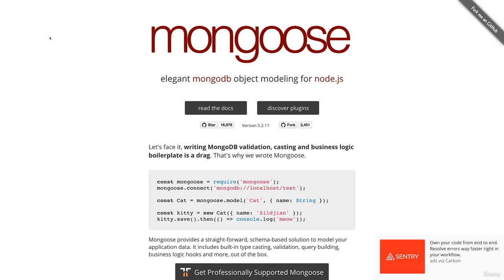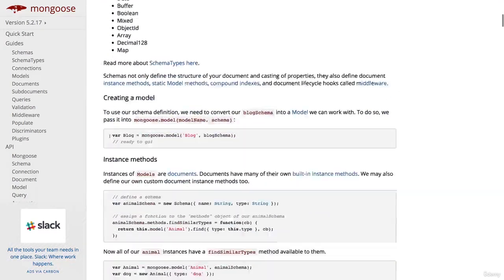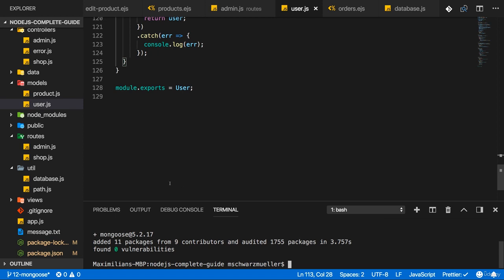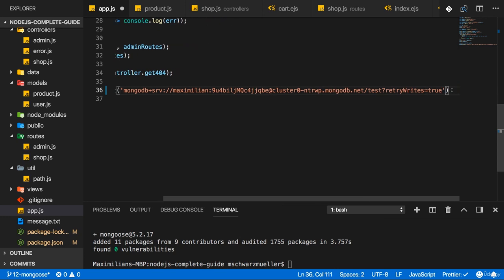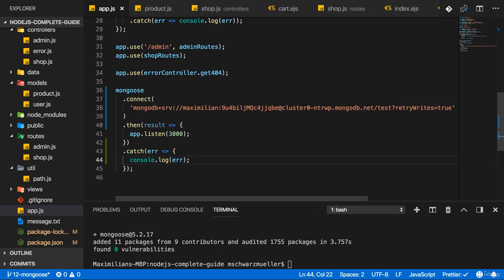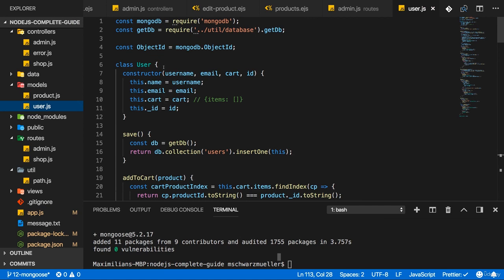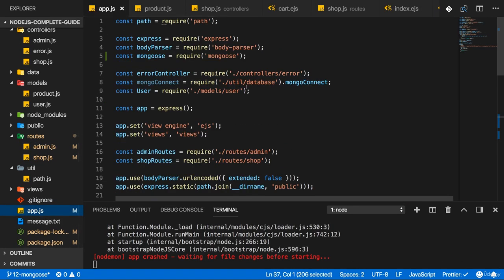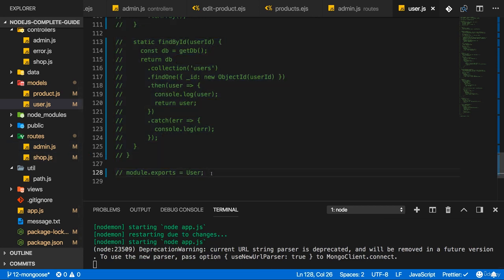How to connect MongoDB server with Mongoose | NodeJS The Complete Guide MVC, REST APIs, GraphQL,Deno